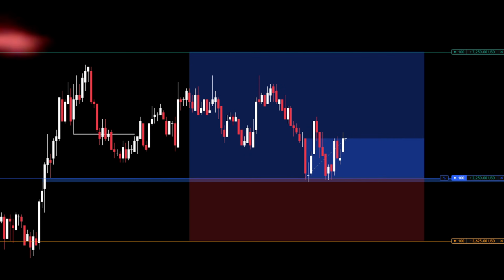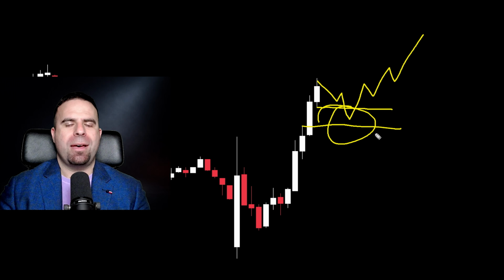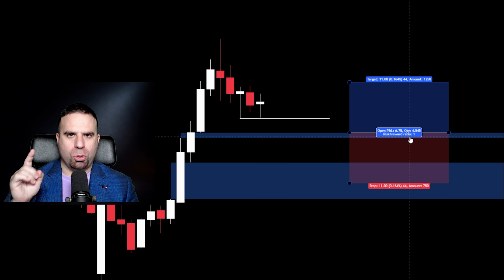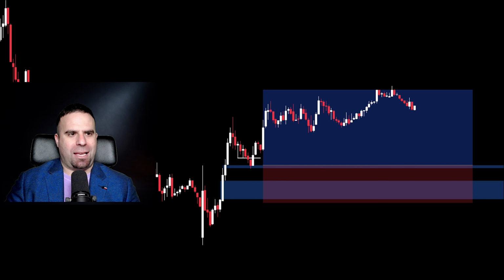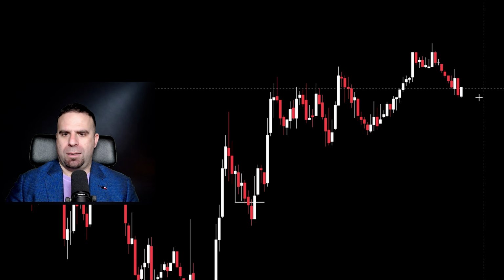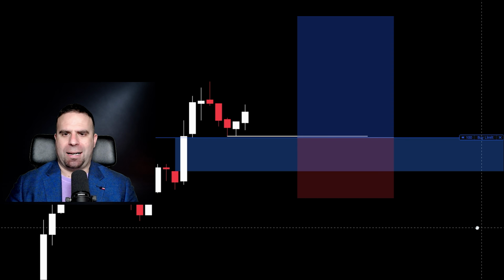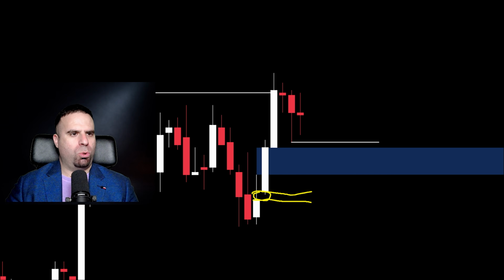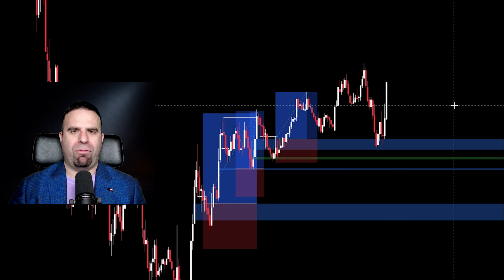This 1 Minute Strategy Is Actually Unfair